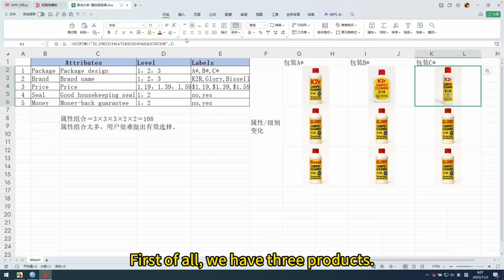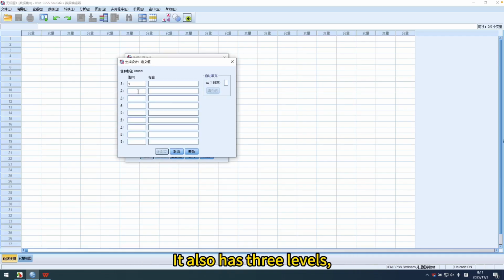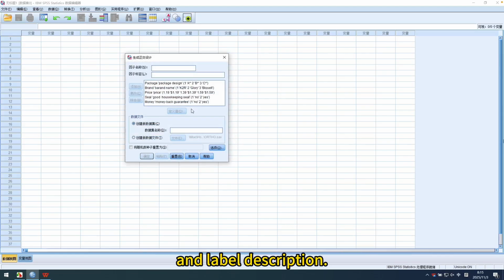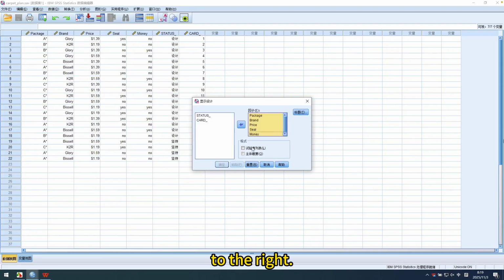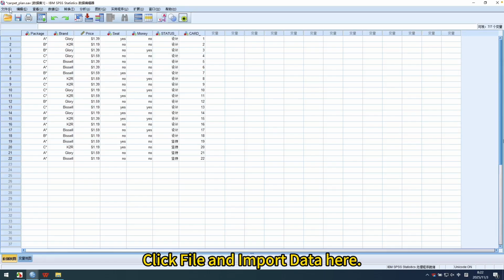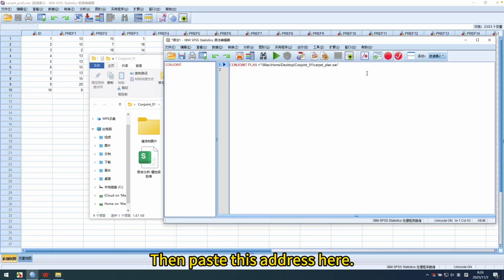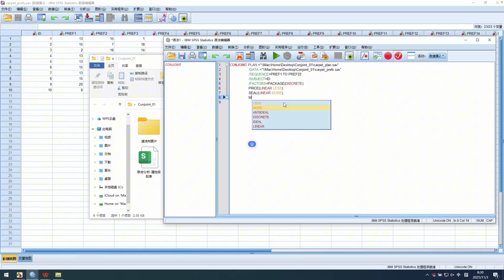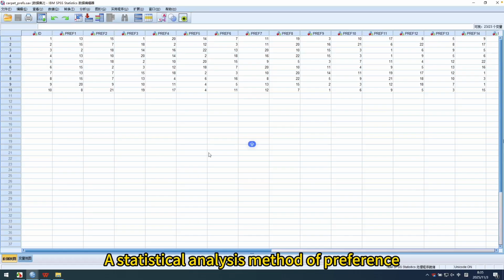02 SPSS Software Hands-on Practice - Conjoint Analysis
SPSS Software Hands-on Practice - Conjoint Analysis